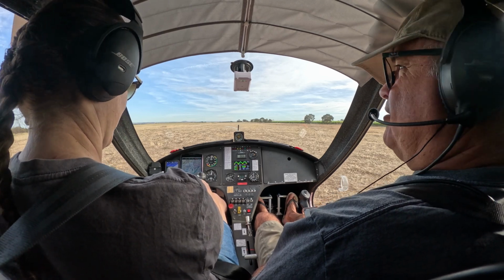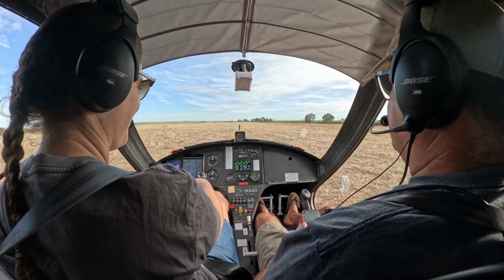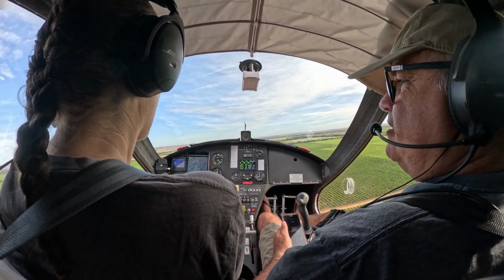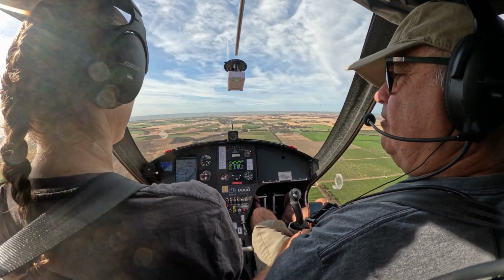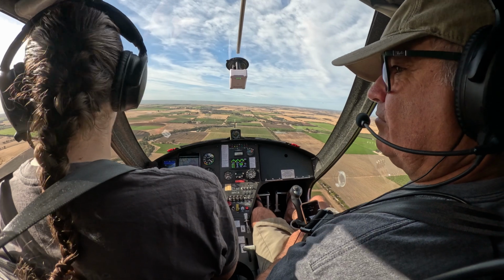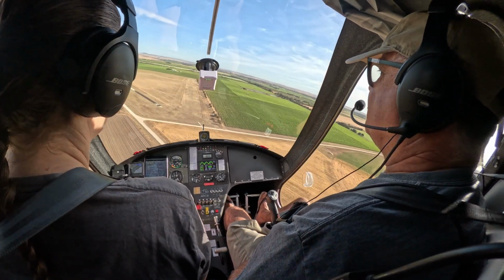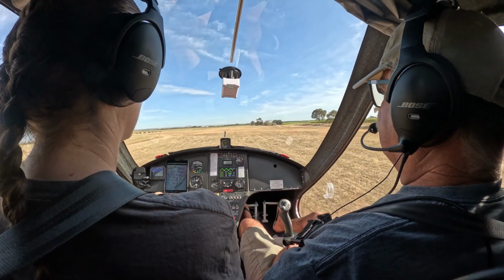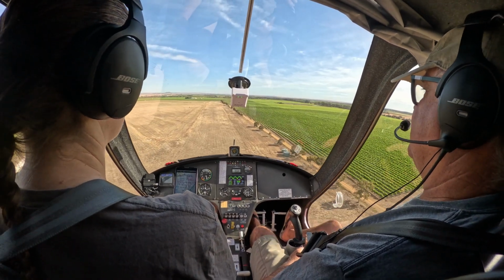Flying a Magni M24 Plus gyroplane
A couple of circuits in a Magni M24 Plus at Strathablyn Airfield, South Australia. We welcome comments!